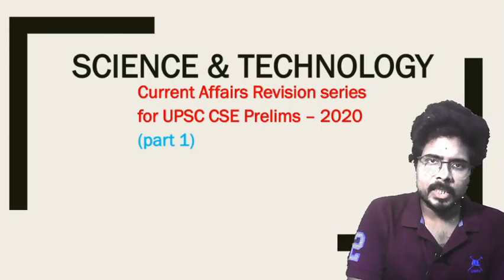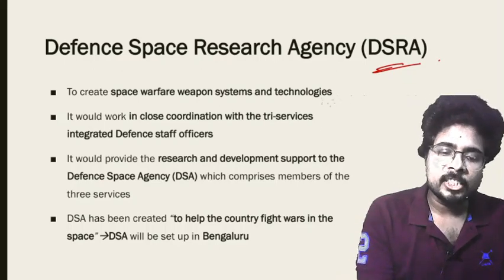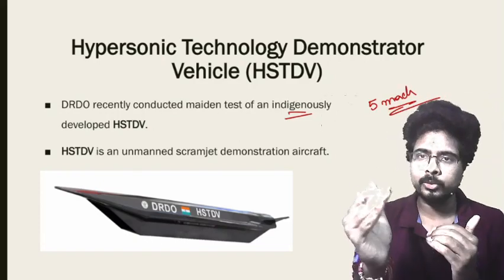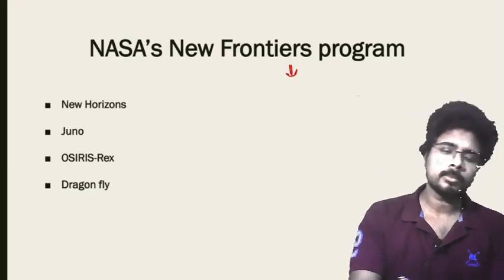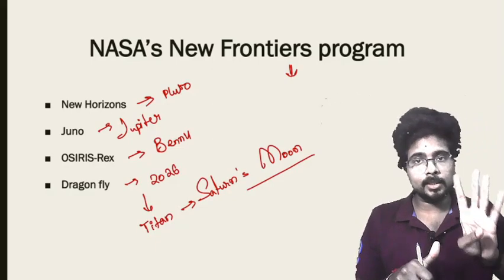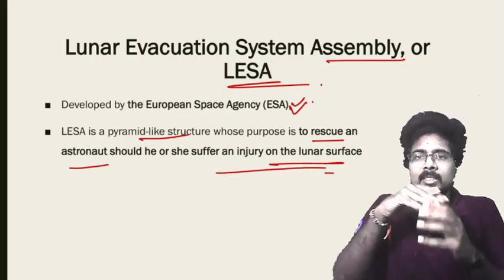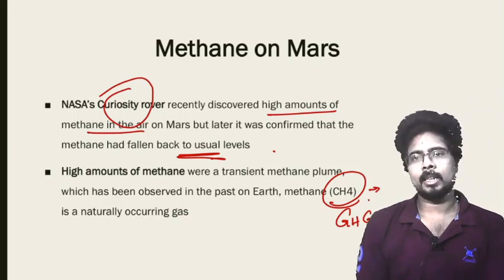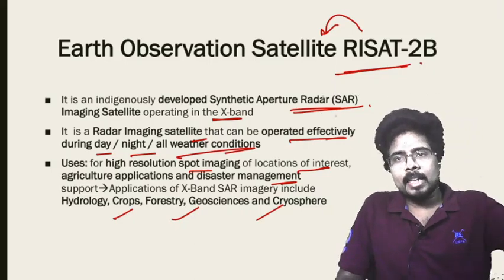Science & Technology Revision Current Lecture 1-2020|Science & Technology For UPSC IAS |DIADEMY.COM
ECONOMY (GS) ONLINE CLASSES (PRELIMS):
   -  Conceptual foundation
  - Static linked to current
  - 3 years budget, economic survey, NITI Aayog
  - 500 + Economy MCQ's
  - Government schemes

  -GS ECONOMY
    (ONLINE CLASSES)

  -GS3
    (ONLINE CLASSES)
  -DAILY GS